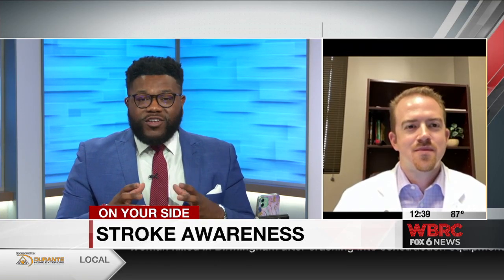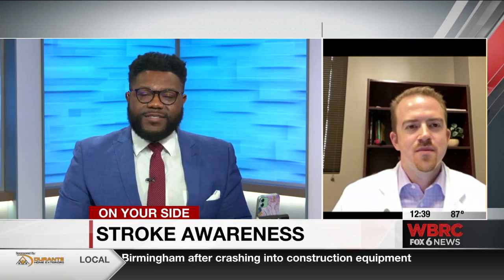How to Identify a Stroke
Dr. Vernon Horst, a vascular surgeon affiliated with Shelby Baptist Medical Center, discusses how to know if a stroke is happening or has happened and what to do if you or a loved one experience a stroke.